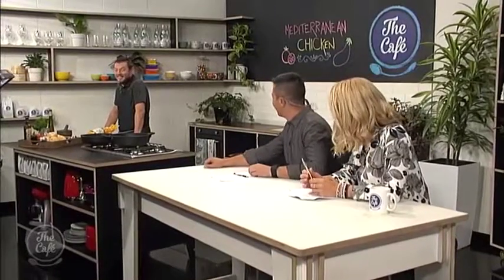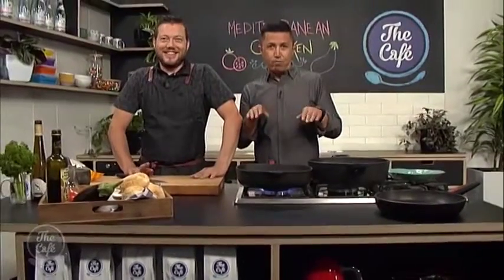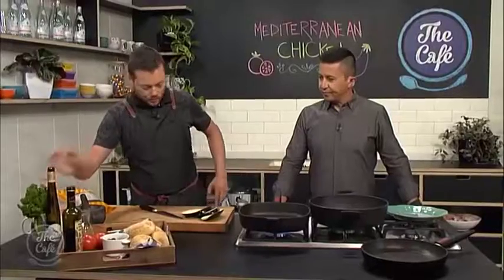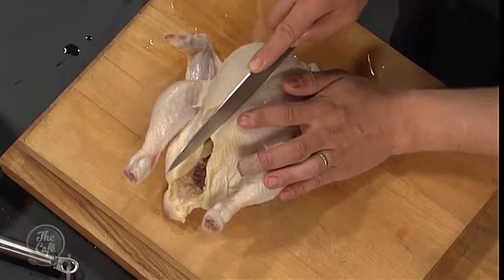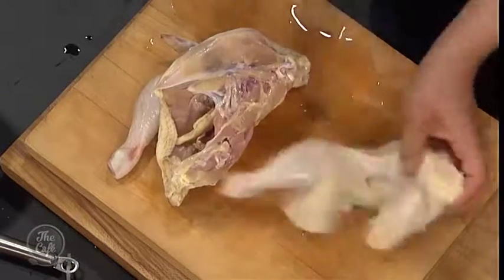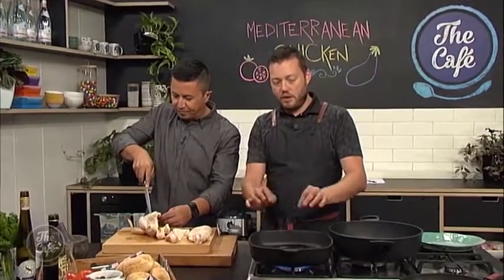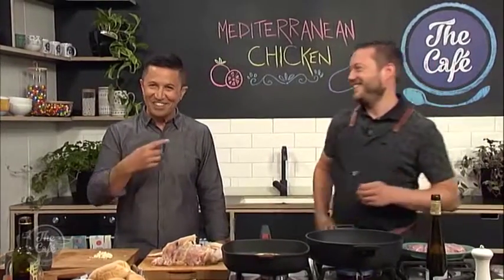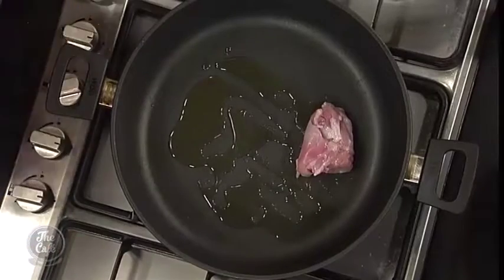Mark creates his Chicken, Tomato and Aubergine Bake!